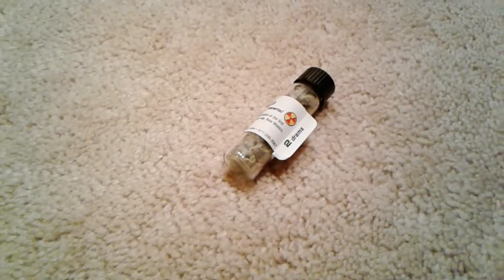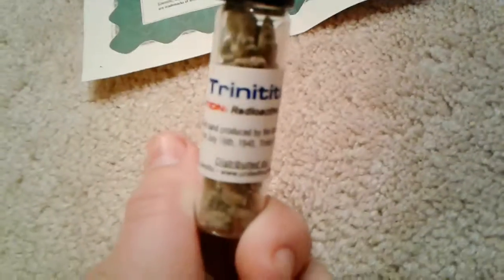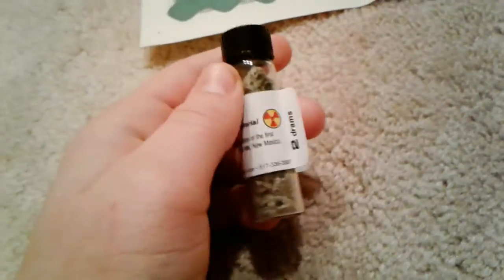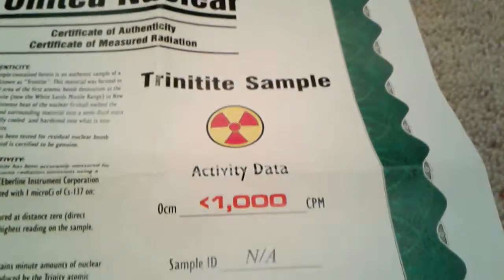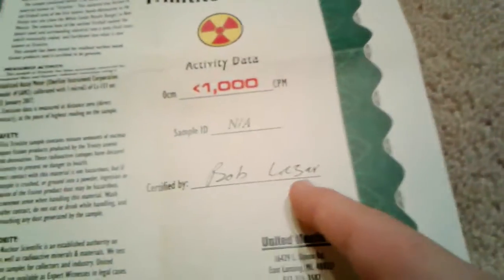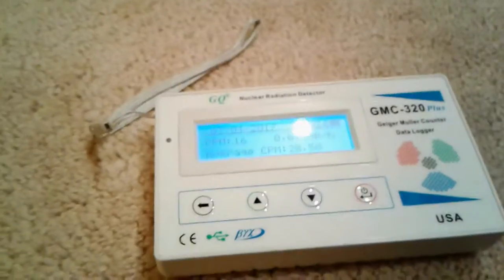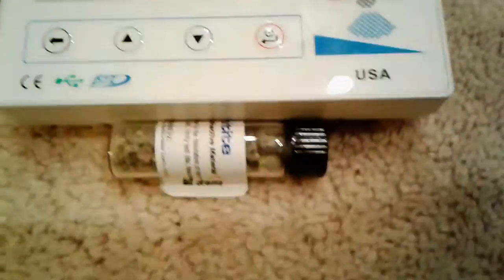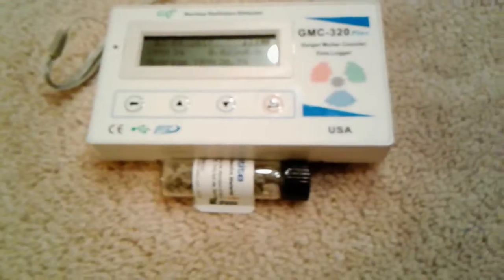Radioactive Trinitite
In this video I give a brief explanation of what trinitite is, and measure it using a geiger counter.  If you want to buy some radioactive trinitite of your own here is the